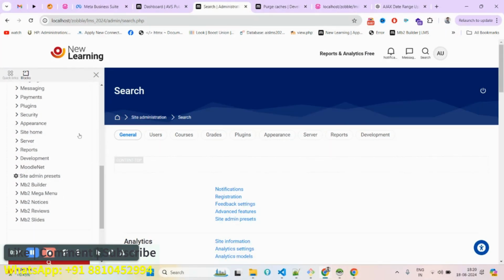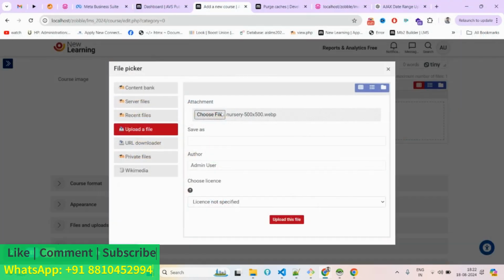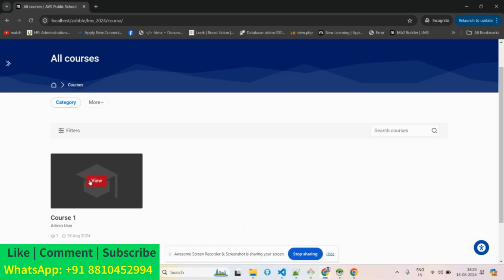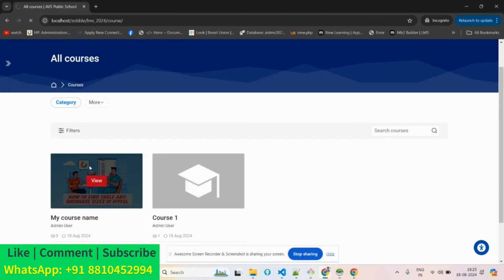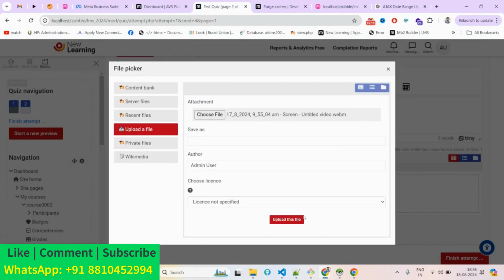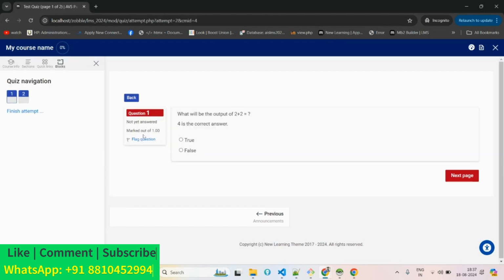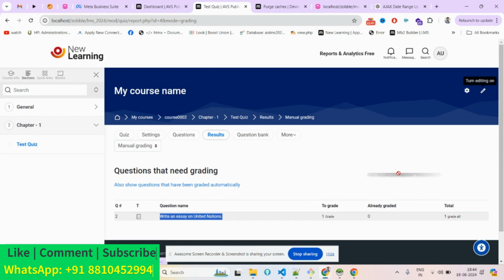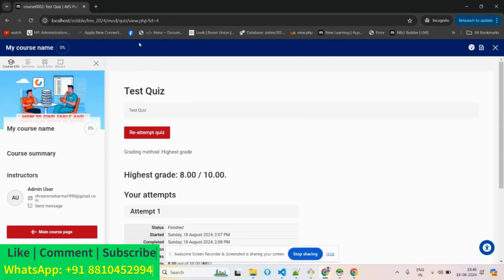How to Create a Course and Add Content in It?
In this video, you'll learn how to create a course, add content to it, enroll users, and manage course visibility by hiding or showing it. We'll guide you through the process step by step, ensuring you can effectively set up and manage your course with ease.